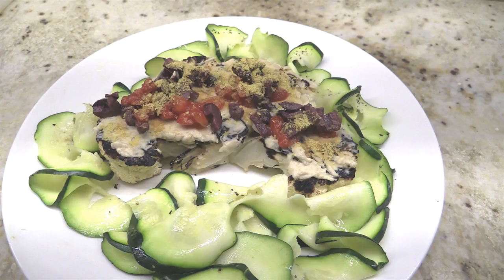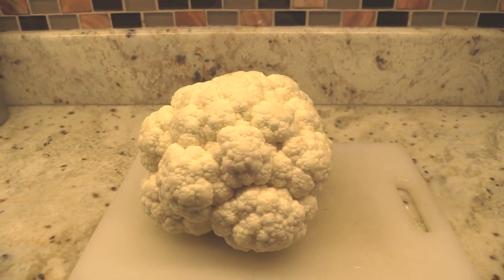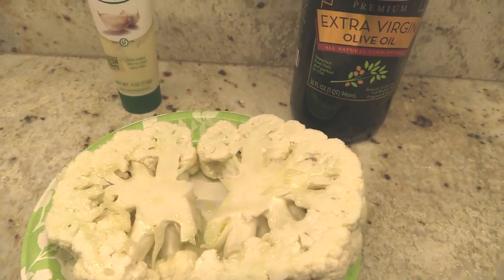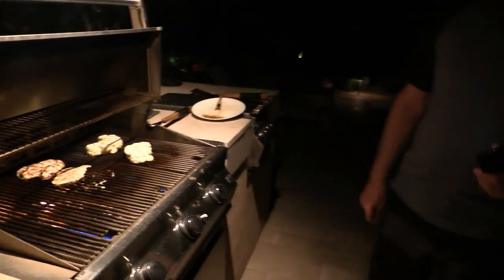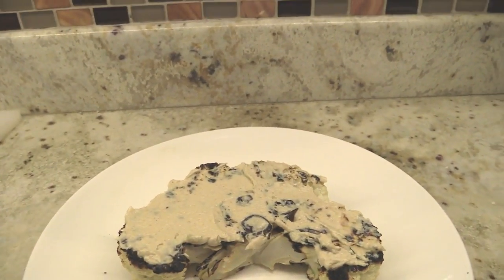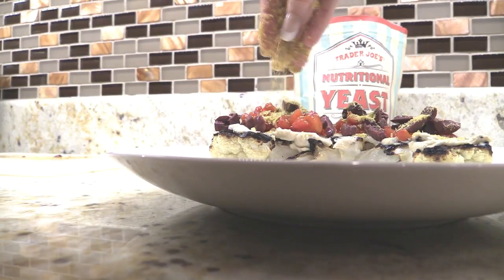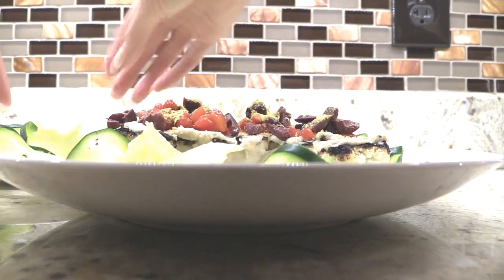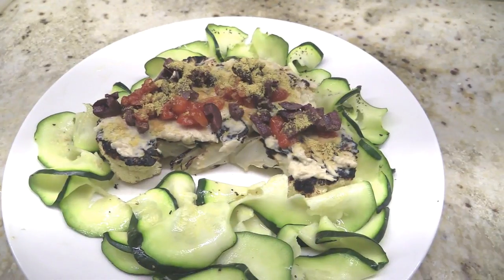Elle's Lickity-Split Cauliflower Steak Recipe - Vegan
The 'recipe' and some alternatives are on my blog along with past food recipes at this

If you have additional options, please share them below or on my blog.

I just can't get enough of this and have been making it so often. A few friends asked for a video of how to prepare it (it isn't hard but I guess if you have never had a cauliflower steak it seems intimidating). If you have any cauliflower steak recipes, please share below. I hope you enjoy.

My food filming skills may need improving but, I think the recipes are fabulous! I hope you agree :-)

Elle

Camera used: Canon Vixia HF G30
Movie editing software:  VideoPad